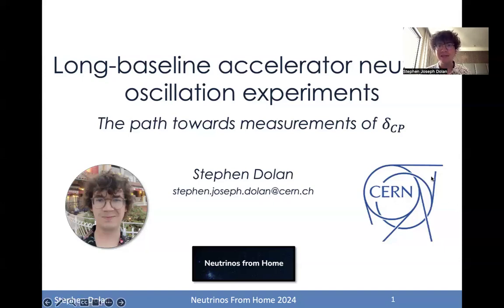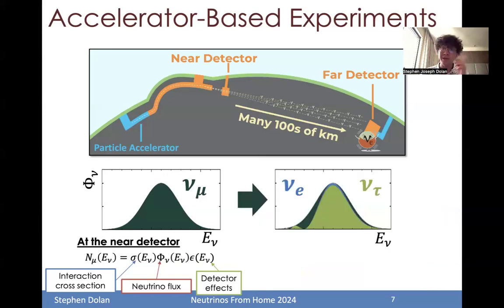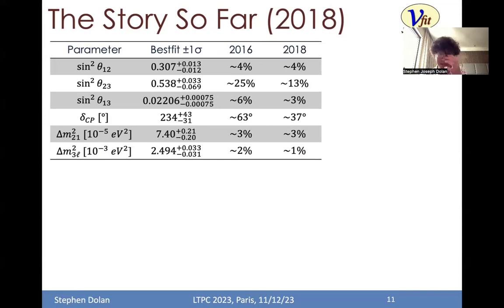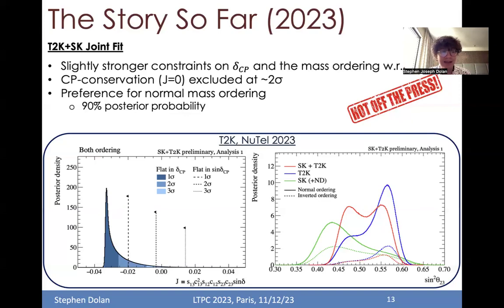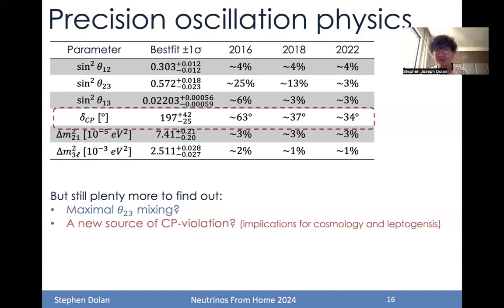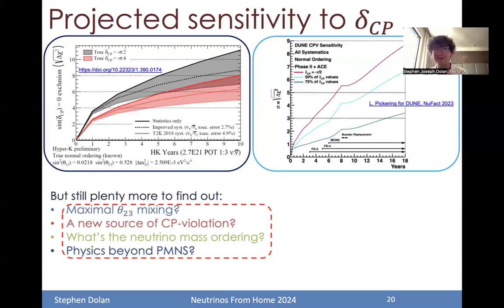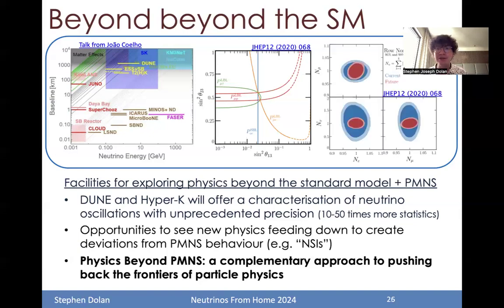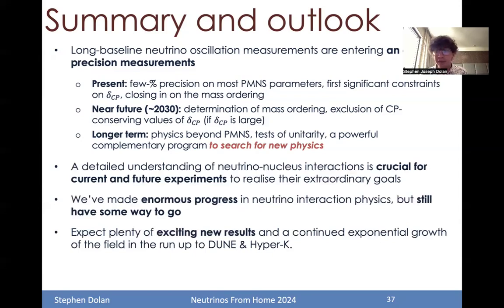Long-baseline accelerator neutrino oscillation experiments - Stephen Dolan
Accelerator-based neutrino oscillation experiments have the potential to revolutionise our understanding of fundamental physics, offering an opportunity to characterise charge-parity violation in the lepton section, to determine the neutrino mass ordering and to explore the possibility of physics beyond three-flavour neutrino mixing. In this talk I describe how these experiments work, the current constraints they offer on neutrino-oscillation parameters and the prospects for our upcoming next-generation experiments. I also discuss the challenges these experiments face in reaching their target precision, highlighting the importance of improving our knowledge of neutrino interaction cross sections.